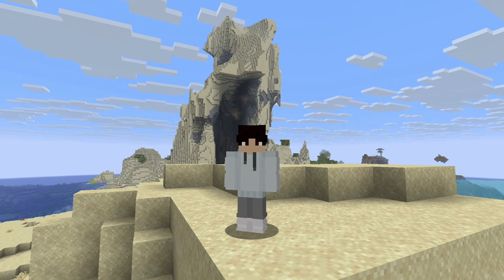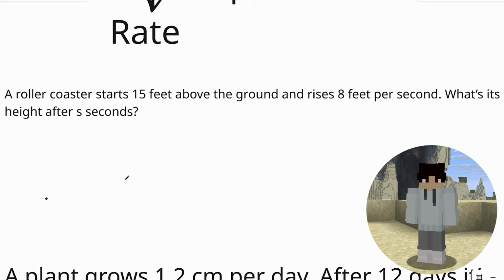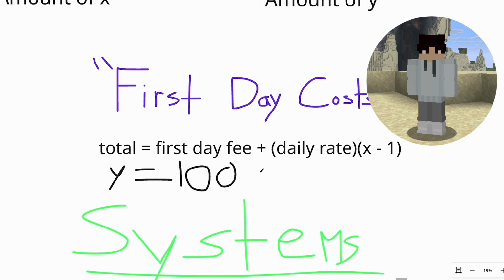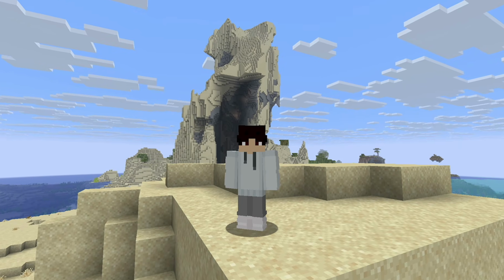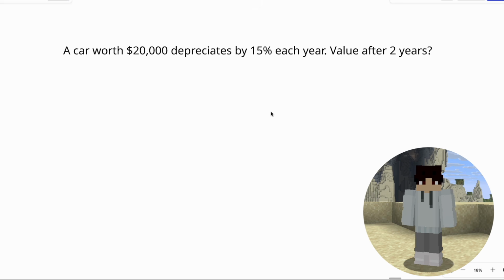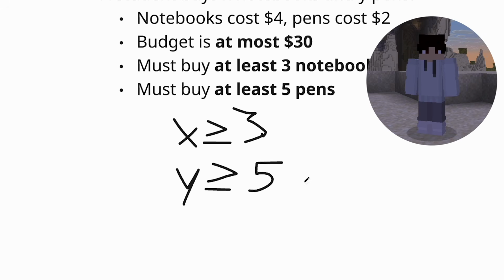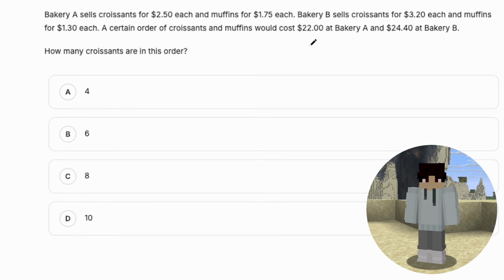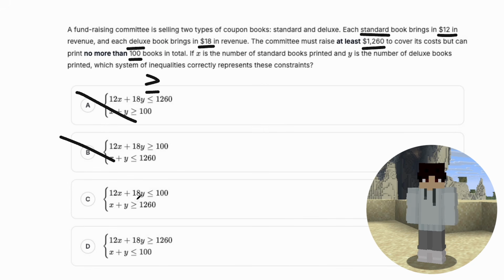How to Solve Any SAT Math Word Problem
🎯 Want +100 on your SAT in 60 days?

TIMESTAMPS:
0:00 - Intro
0:55 - Process
1:19 - Linear Word Problems
5:27 - Systems of Equations
7:37 - Quadratics
8:47 - Exponents
10:10 - Inequalities
12:45 - Example 1
14:24 - Example 2
16:00 - Example 3